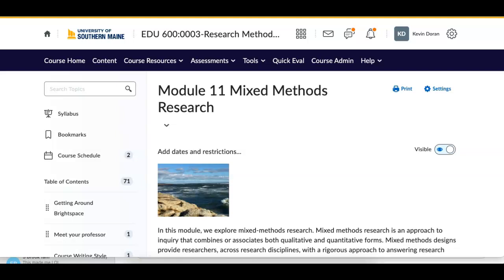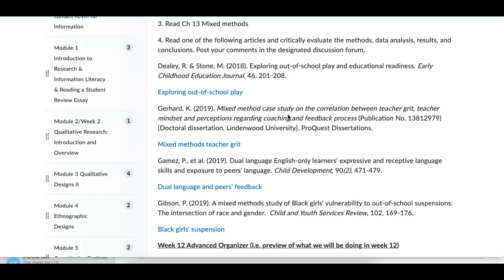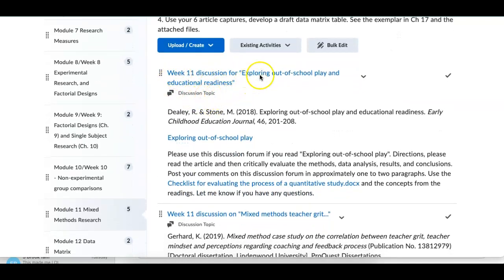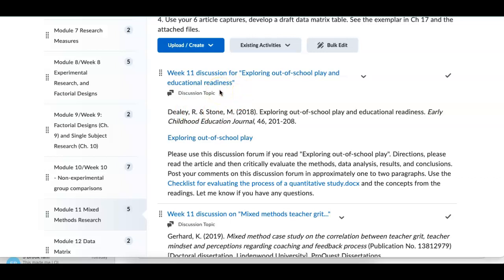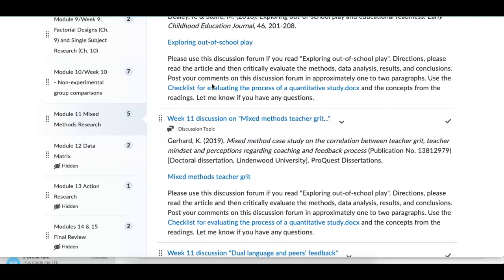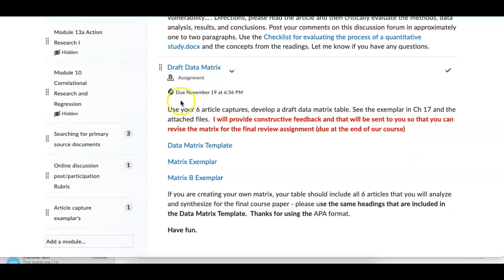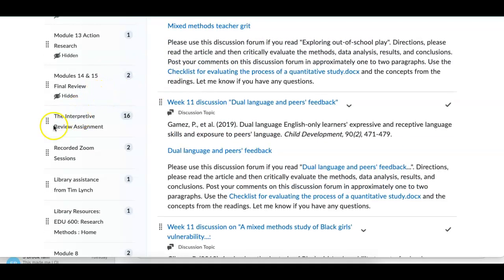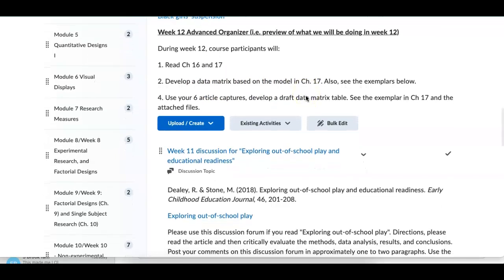EDU 600-Week 11- Fall 2023: Overview and to-do video for wk